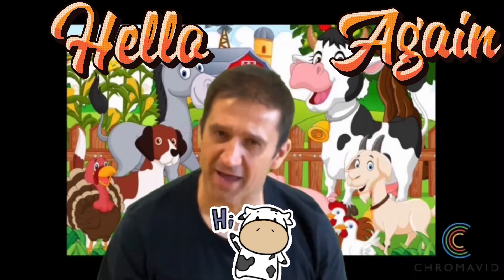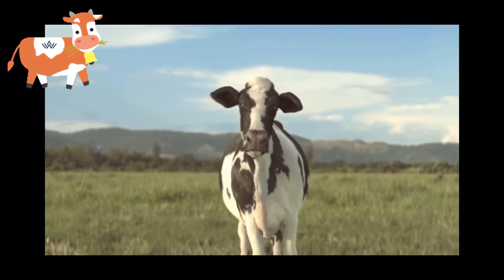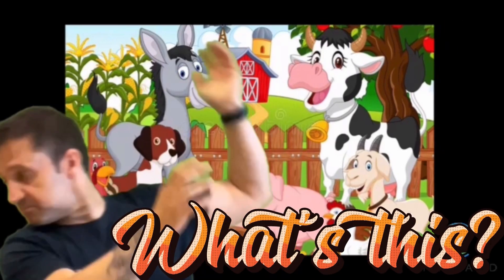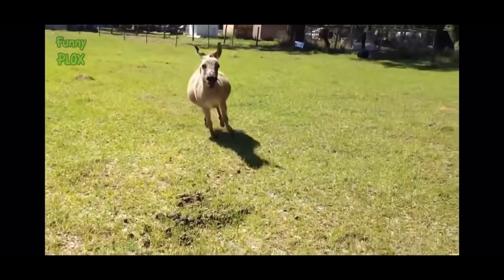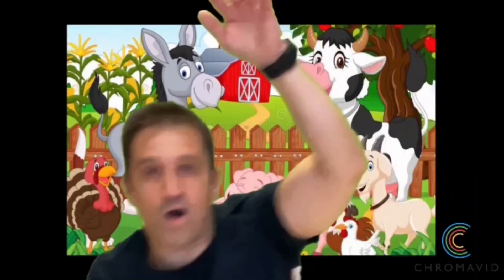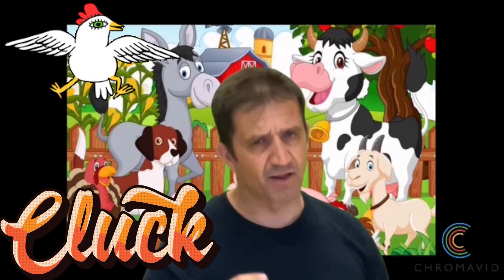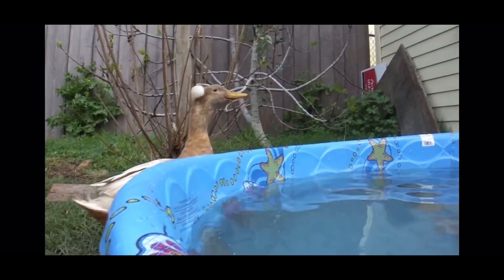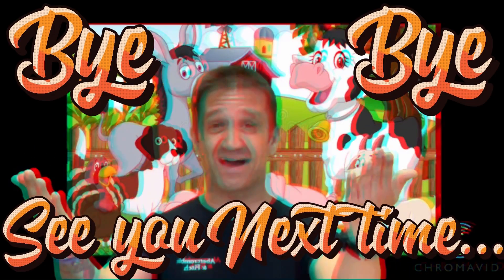🐮Farm animals Part 2🦆. Ingles para niños. Y estos? Cómo hacen?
Seguimos aprendiendo y repasando animales de granja en esta segunda entrega!! Y cómo harán estos animales??

¡Por supuesto! Vamos a continuar aprendiendo sobre algunos animales de granja en esta segunda entrega. A continuación, te presento más información sobre cómo hacen algunas de las acciones características de estos animales:

Gallina (Pollo):

Canto: Las gallinas no cantan como los gallos, pero emiten un sonido suave llamado "cacareo" después de poner un huevo.
Puesta de huevos: Las gallinas ponen huevos y, a menudo, encuentran un lugar tranquilo y cómodo para hacerlo. Cada gallina tiene un ritmo diferente de poner huevos.
Pato:

Cuaqueo: Los patos emiten un sonido característico llamado "cuaqueo". También pueden graznar cuando se sienten amenazados o excitados.
Cabra:

Balido: Las cabras emiten un sonido llamado "balido" o "bleat". Los machos a menudo producen un sonido más fuerte que las hembras.
Oveja:

Balar: Las ovejas balan, que es su forma de emitir sonidos. Este sonido puede variar en intensidad y tono dependiendo de la situación.
Cerdo:

Oído: Los cerdos tienen un sentido del oído muy desarrollado y pueden gruñir, chillar o gruñir para comunicarse con otros cerdos.
Vaca:

Mugido: Las vacas mugen, y este sonido puede tener diferentes tonalidades dependiendo de si están llamando a sus crías, están en celo o simplemente están comunicándose con otras vacas.
Recuerda que el comportamiento de estos animales puede variar dependiendo de la raza y las condiciones en las que se encuentren. ¡Espero que esta información te sea útil para seguir aprendiendo sobre los animales de granja! ¿Hay algún animal en particular del que te gustaría saber más?